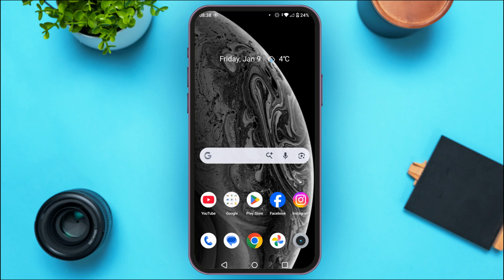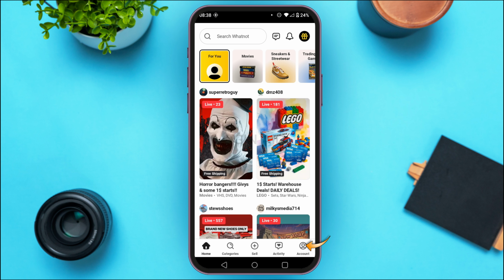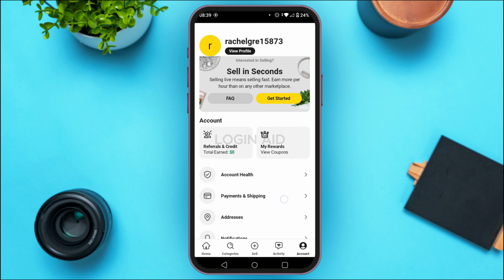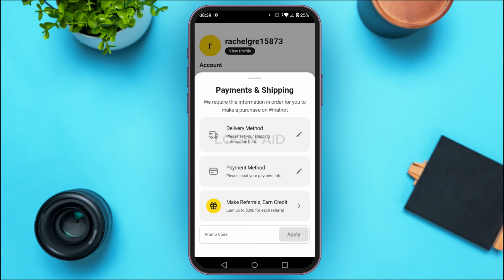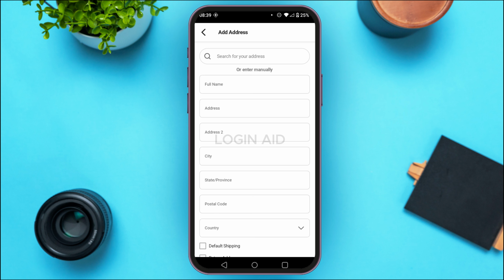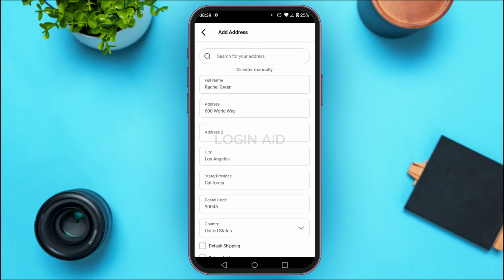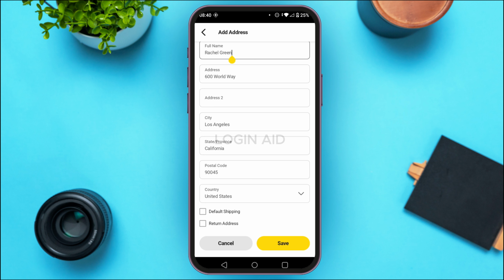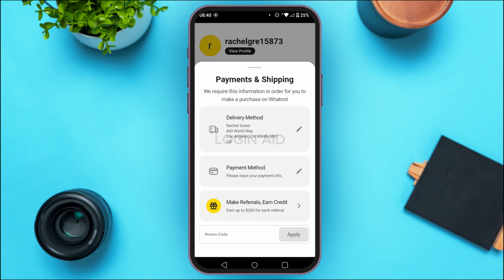How To Add Delivery Address On Whatnot | Manage Whatnot Shipping Location 2026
This tutorial explains how to add or manage shipping addresses in the Whatnot app on iPhone and Android. Learn how to update address details, select a default delivery address, and avoid shipping errors during checkout.